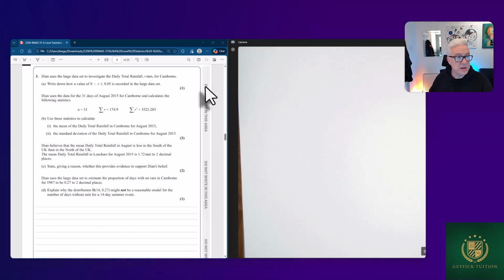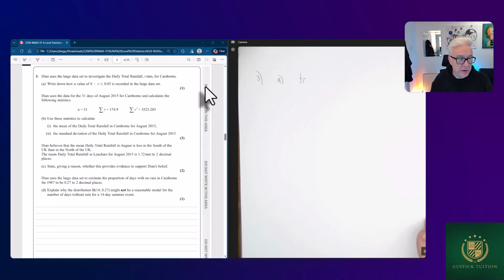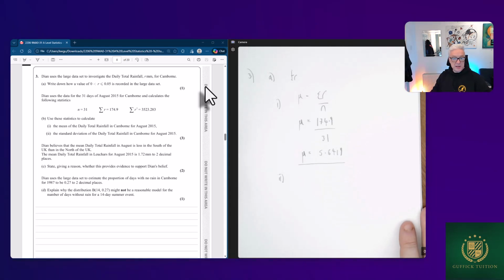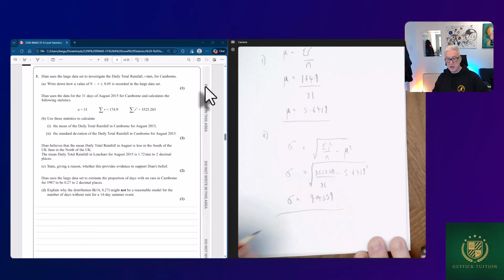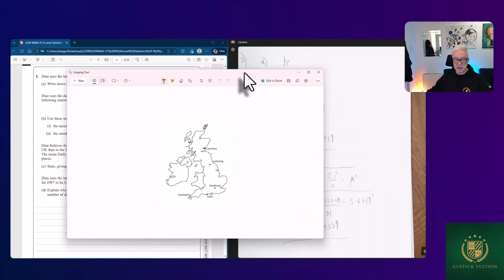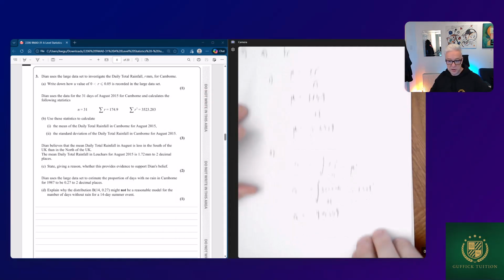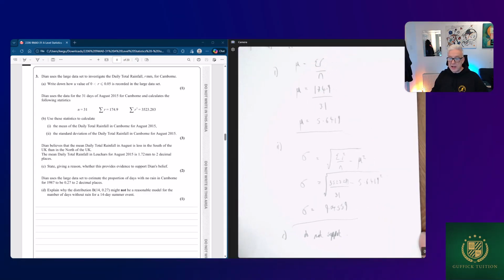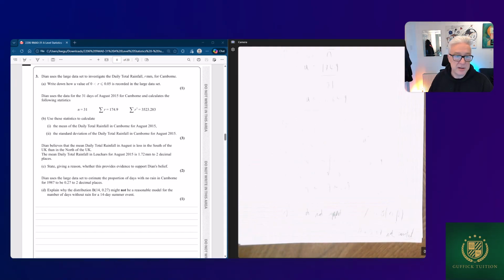Statistics Edexcel 2022 Paper 3 Q3 A2 Mean & Standard Deviation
📞 𝗕𝗼𝗼𝗸 𝗮 𝗳𝗿𝗲𝗲 𝗰𝗼𝗻𝘀𝘂𝗹𝘁𝗮𝘁𝗶𝗼𝗻 In this video, Lee Guffick works through Question 3 from the Edexcel A-Level Statistics Paper 3 (2022), focusing on the large data set, calculation of the mean and standard deviation, and interpreting statistical evidence in context.

Lee explains how very small rainfall values are recorded as TR (trace) in the Edexcel large data set, before carefully calculating the mean daily rainfall using summary statistics. He then applies the standard formula for standard deviation, showing each step clearly and avoiding common exam pitfalls.

The video also covers how to interpret results geographically, comparing rainfall in the south and north of the UK, and how to evaluate whether data supports a given hypothesis. The final part explains why a binomial model may not be appropriate, linking directly to the required conditions for a binomial distribution — a frequent exam trap.

This is an excellent walkthrough for students aiming for A and A* grades in A-Level Maths Statistics.

⏱️ TIMESTAMPS:

Interpreting TR (trace) in the large data set

Calculating the mean from summary statistics

Calculating the standard deviation

Comparing rainfall in the north and south of the UK

Evaluating evidence and exam-style justification

Why a binomial model is not suitable

✏️ TOPICS COVERED:

Edexcel large data set (rainfall)

Mean using sigma r and n

Standard deviation using sigma r squared

Statistical interpretation in context

Hypothesis evaluation

Binomial distribution conditions

💯 EXAM TIPS:

Always state TR for rainfall less than or equal to 0.05 mm

Show clear substitution into mean and standard deviation formulae

Use context when explaining whether data supports a belief

Remember: binomial models require a constant probability